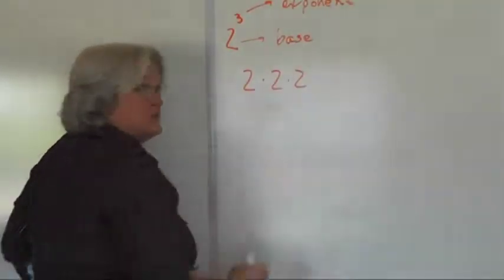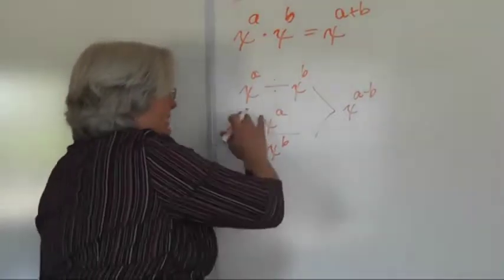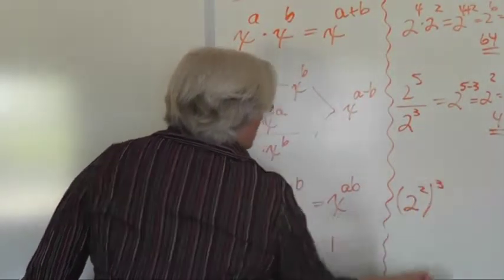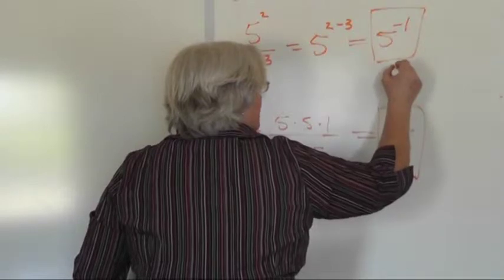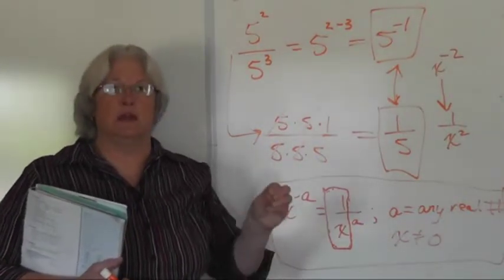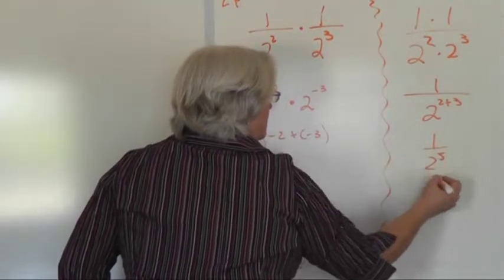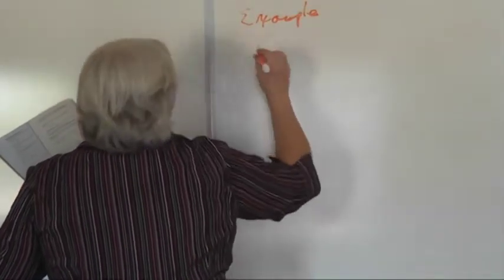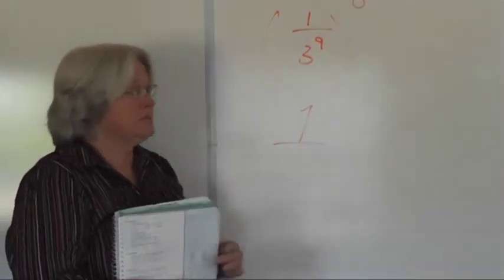Algebra 1 Section 3 3 Negative Exponents